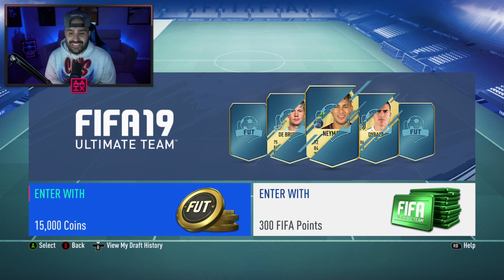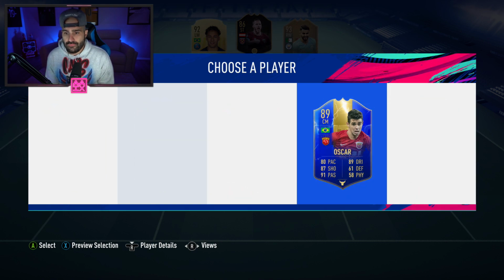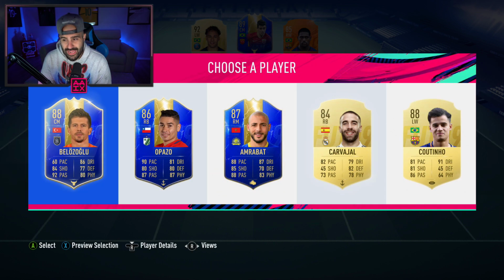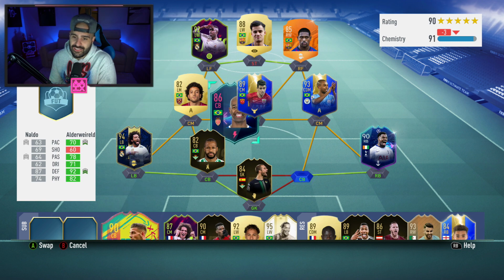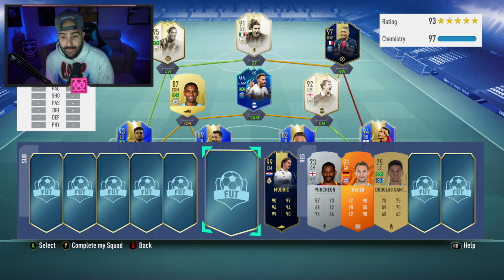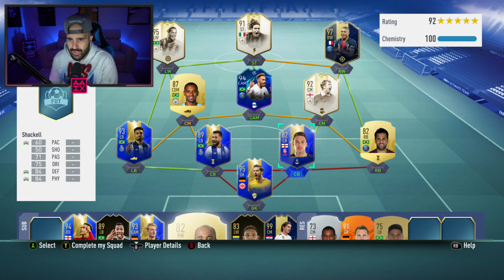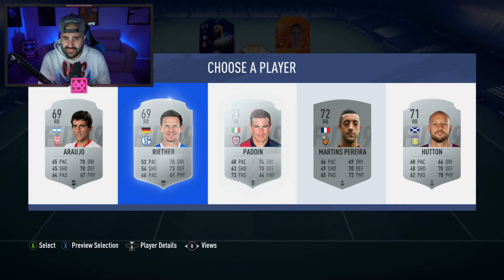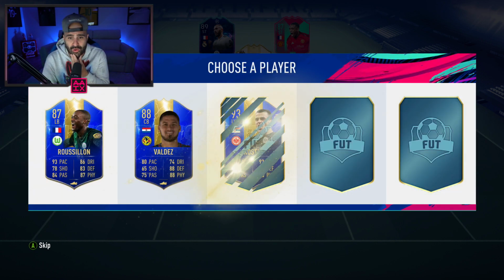WOW HIGHEST RATED BRAZIL DRAFT! FIFA 19 Ultimate Team